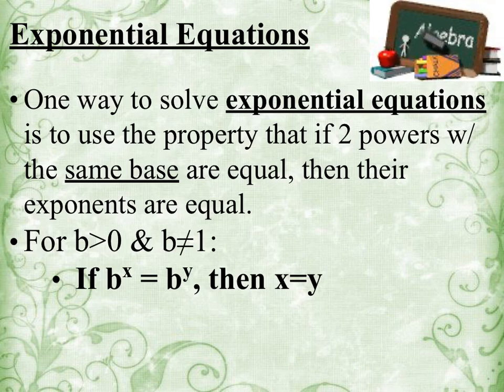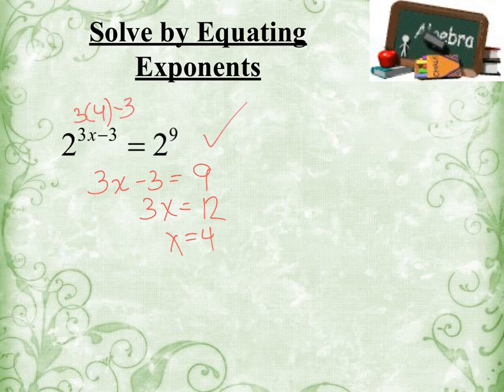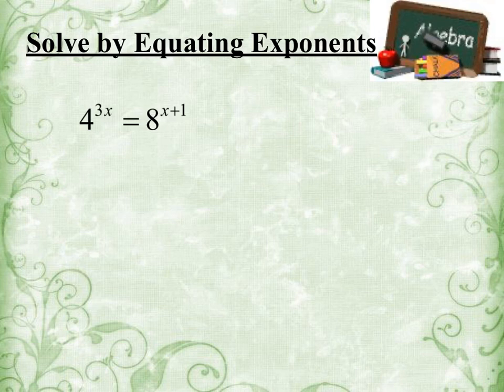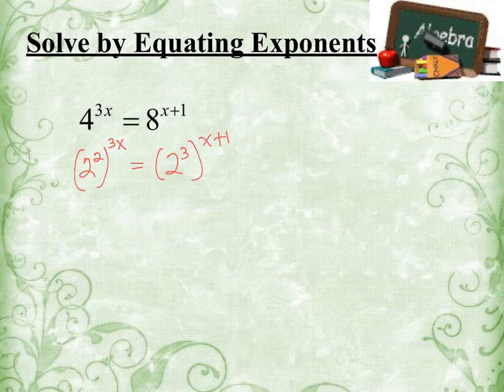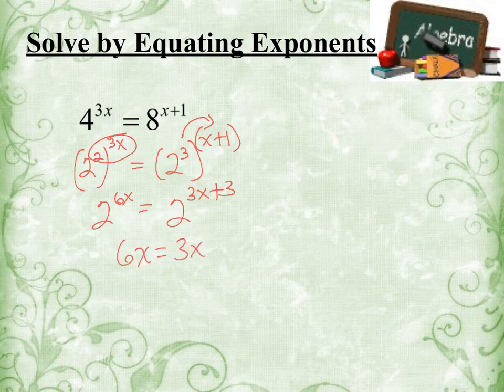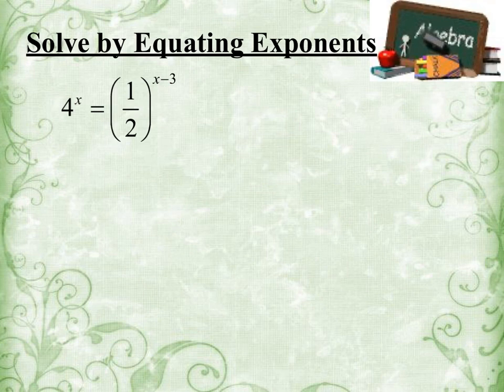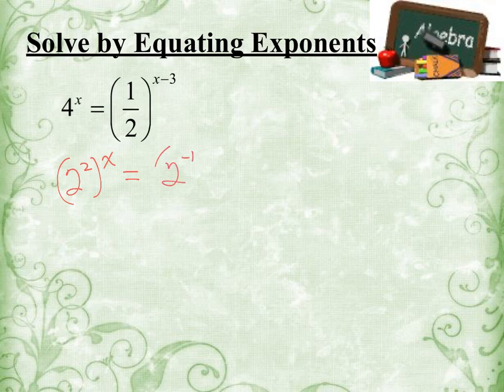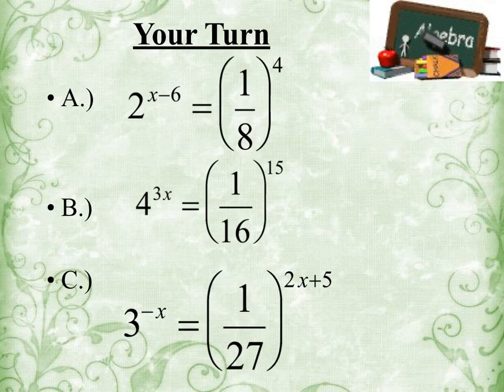Solve Exponential Equations